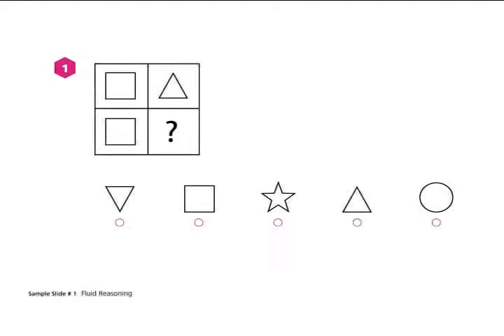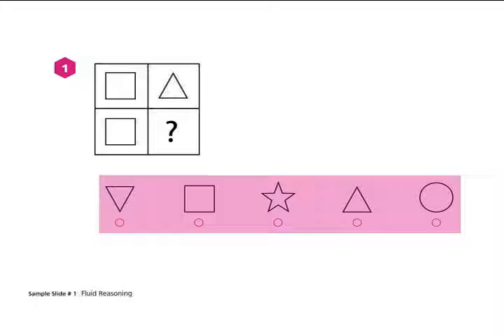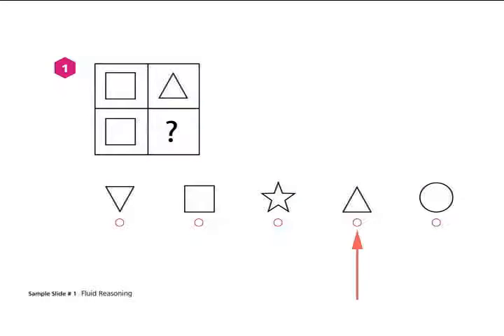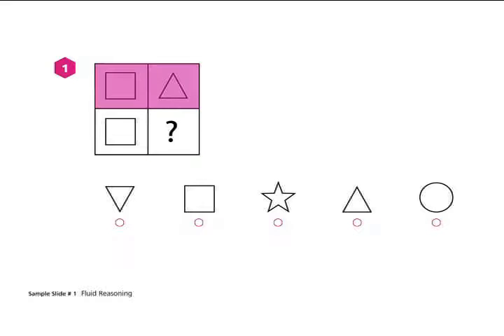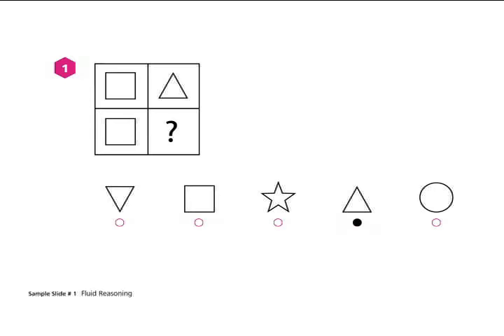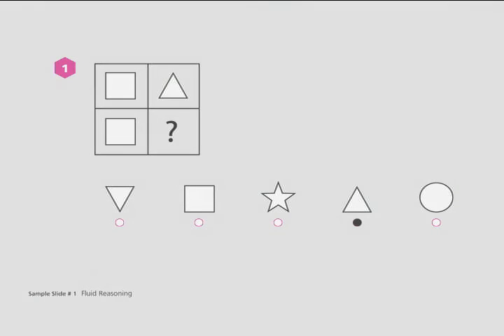Fluid Reasoning (Gf)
Fluid Reasoning is a test of a student's ability to use inductive, deductive, and quantitative reasoning to solve novel, "on-the-spot" problems. For each question, the student must identify the shape that best fits into the missing part of a matrix pattern.